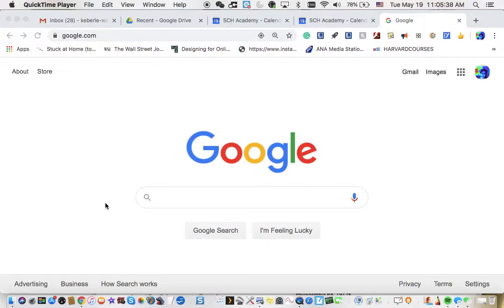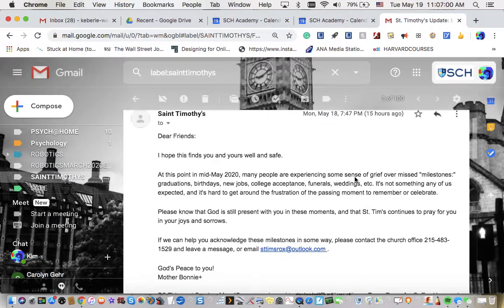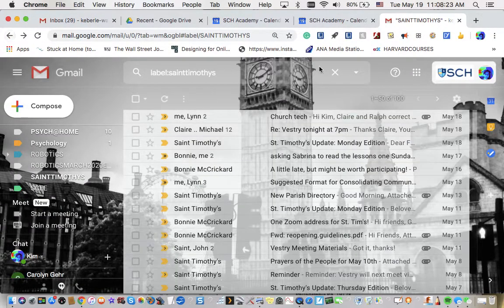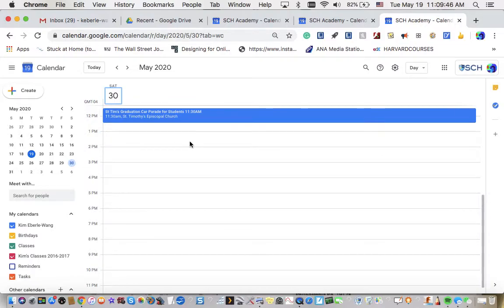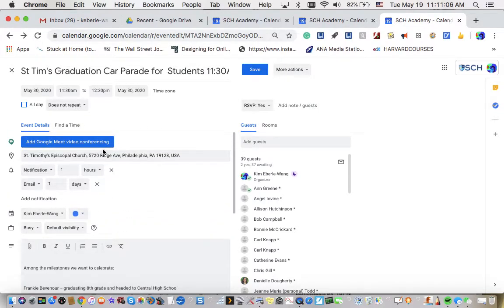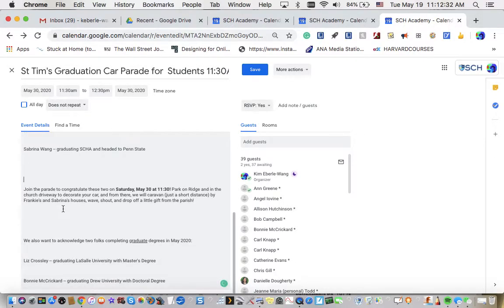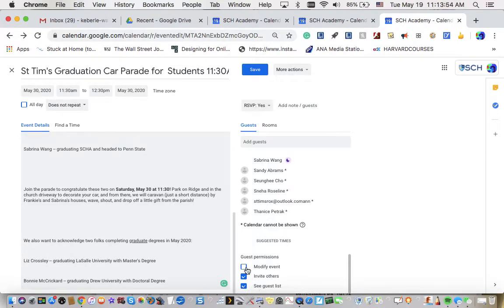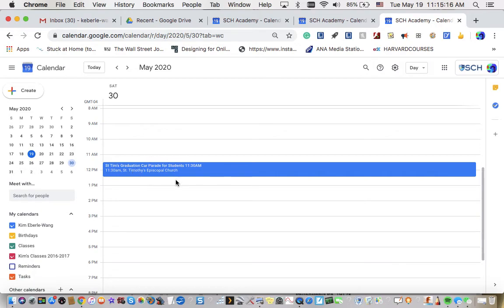Using Google Calendar for Reminders of Parish Events